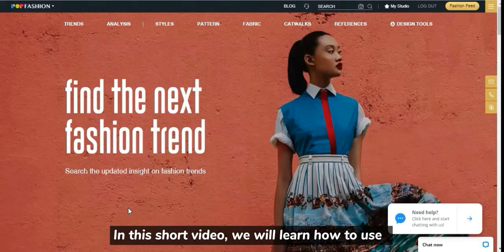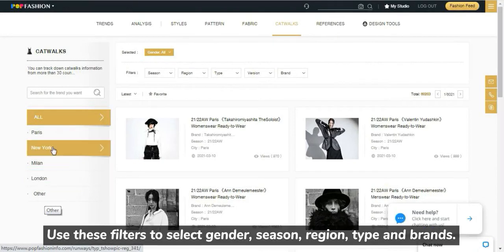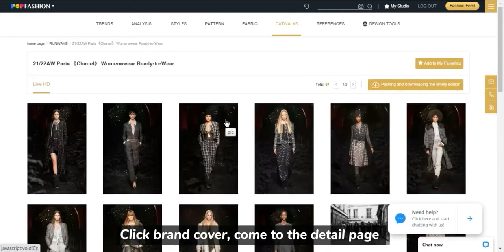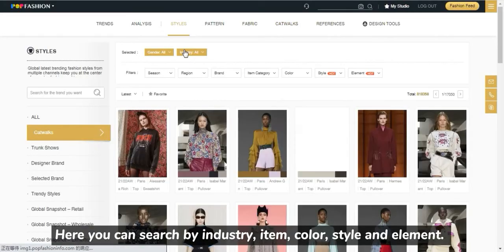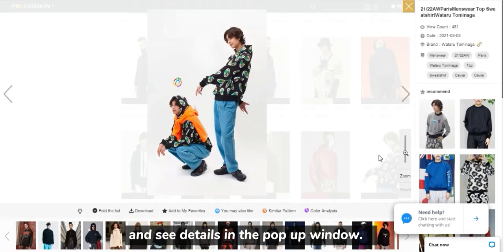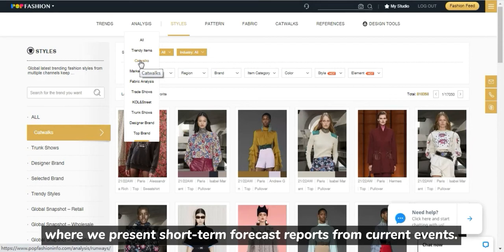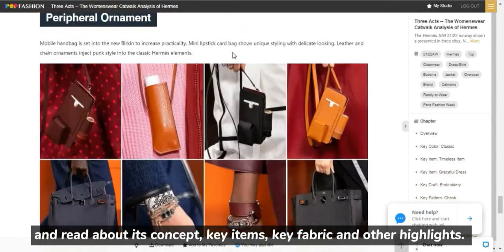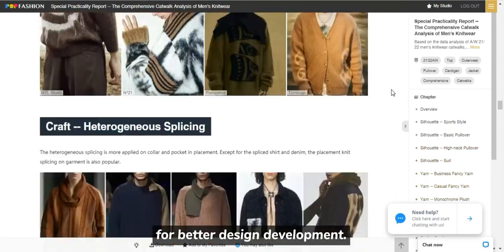how to use Catwalks | POP Fashion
Here in POP Fashion site, you can see all the looks from the ‘Big Four’ and other important fashion weeks. For in-depth catwalk reports,  come to ‘Analysis’ column, where we present short-term forecast reports from current events.

Click here to explore the site, register for 2 days free VIP access.